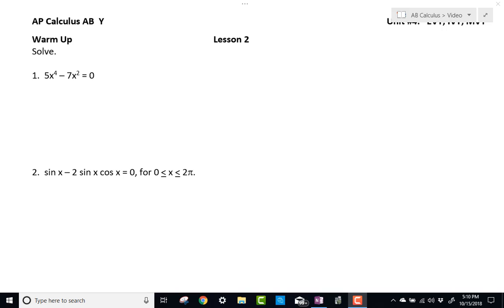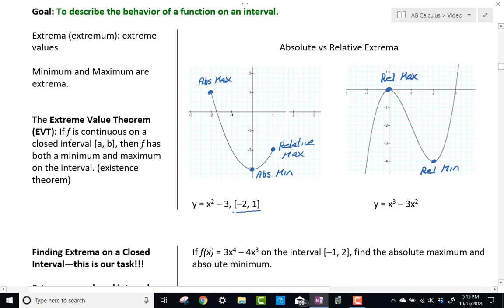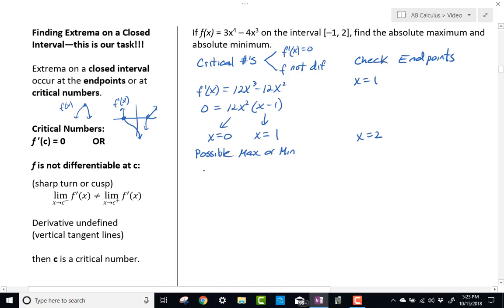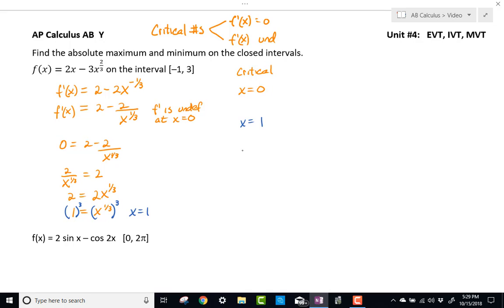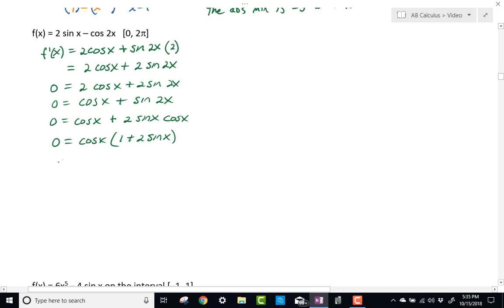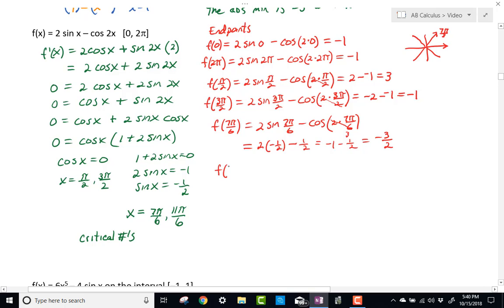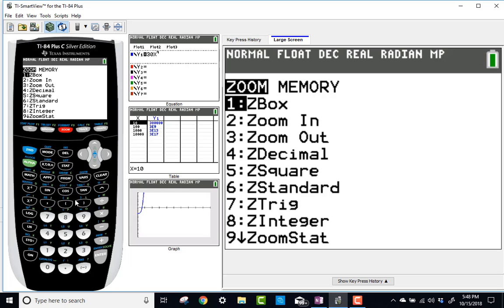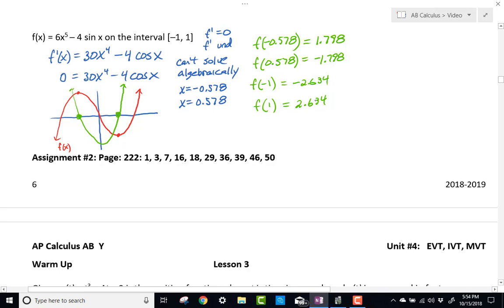5-5 Extreme Value Theorem